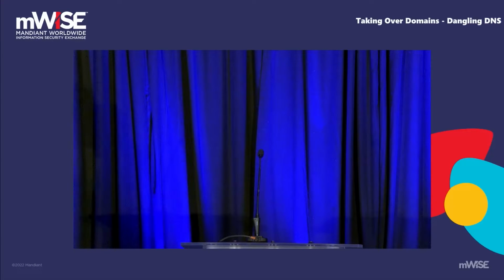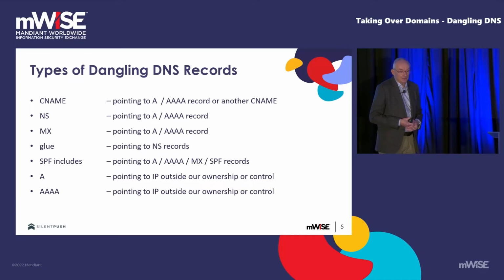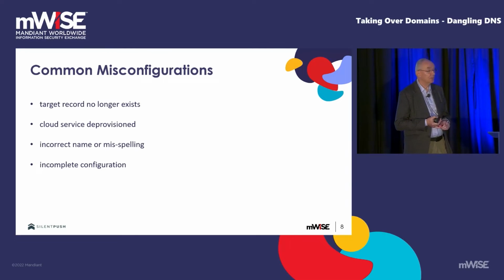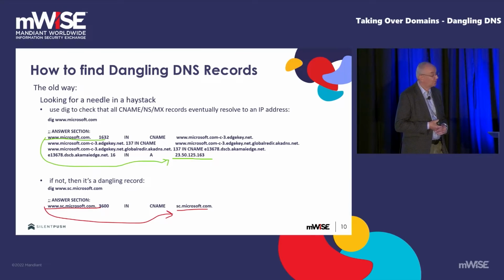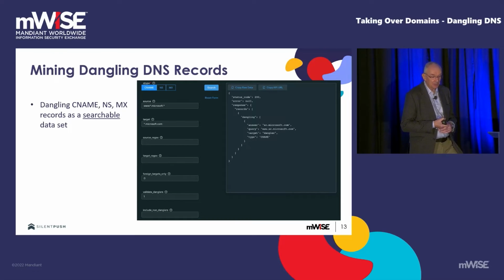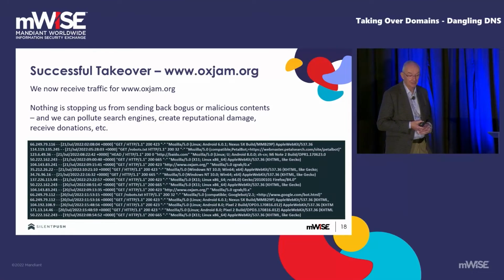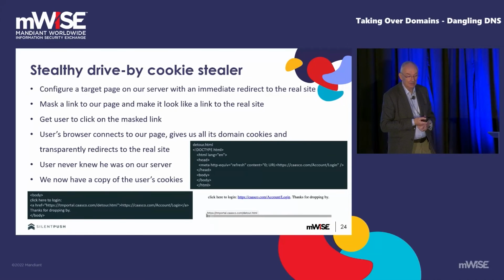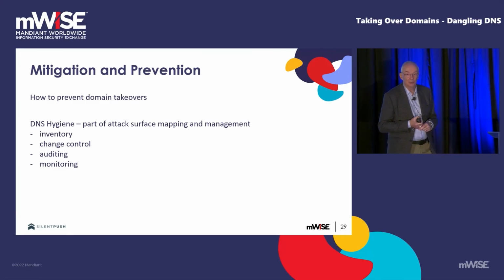Taking Over Domains - Dangling DNS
Ken Bagnall, CEO, Silent Push Inc.
John Jensen, CTO, Silent Push Inc.